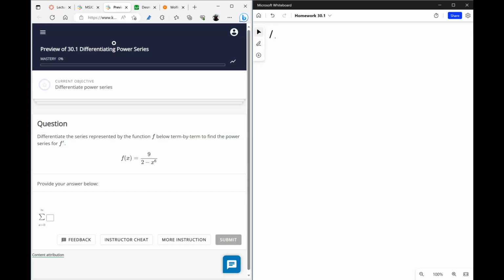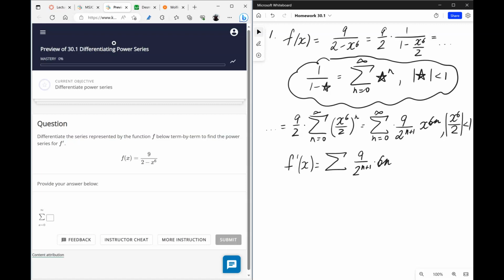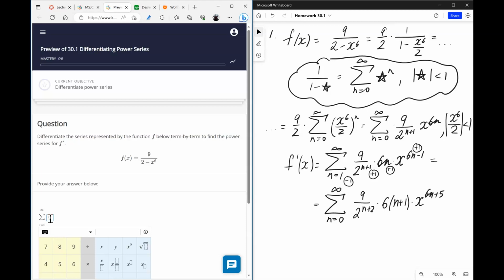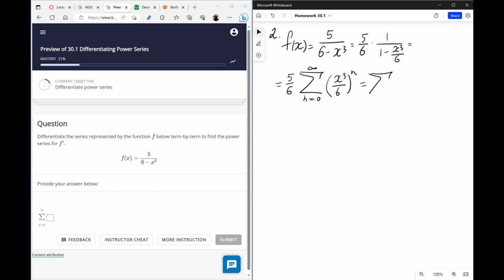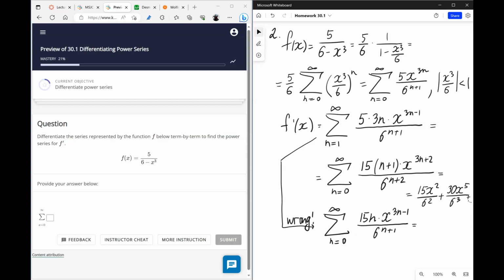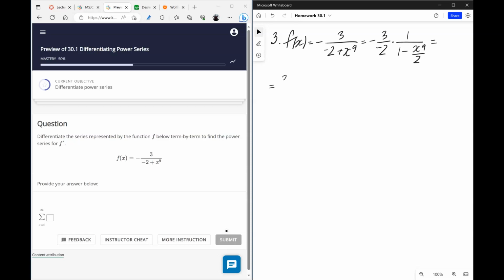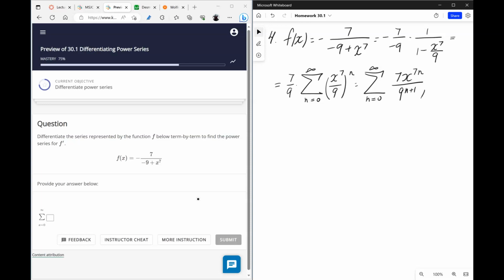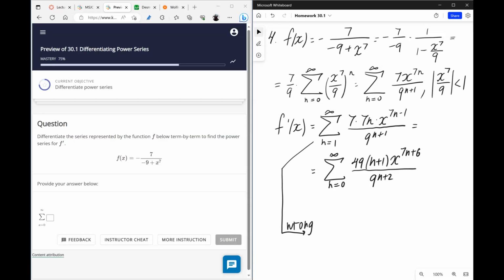Homework 30.1 Differentiating Power Series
In this video, I go over the homework covering Differentiating Power Series. To navigate the tutorial, you may use the following timecodes:
0:00 Intro
0:21 Differentiate power series
5:25 Differentiate power series
9:23 Differentiate power series
12:03 Differentiate power series
14:34 Outro